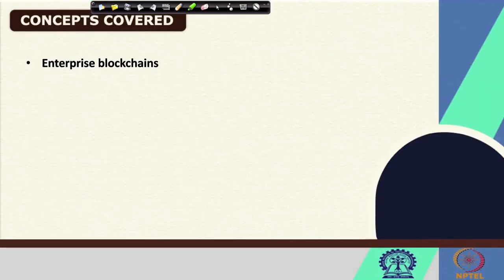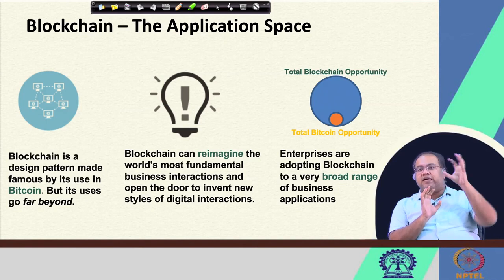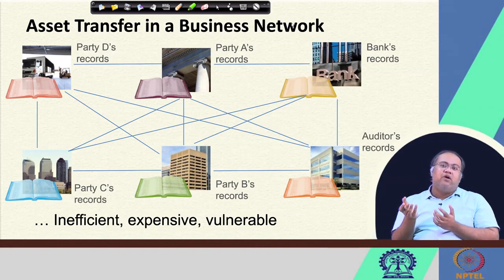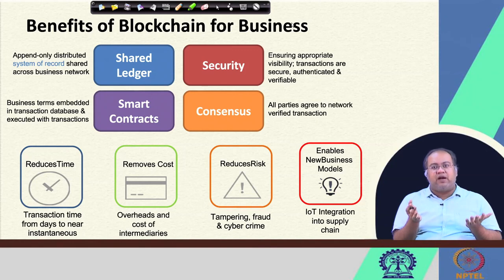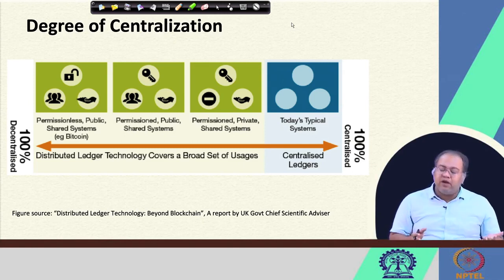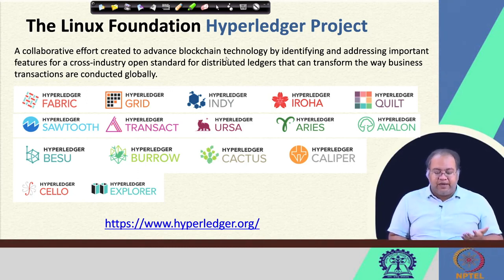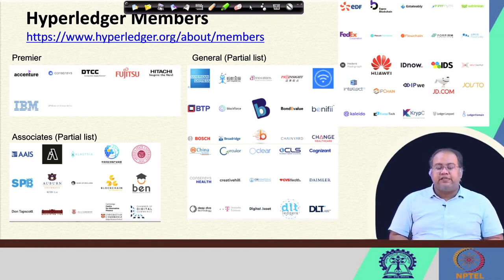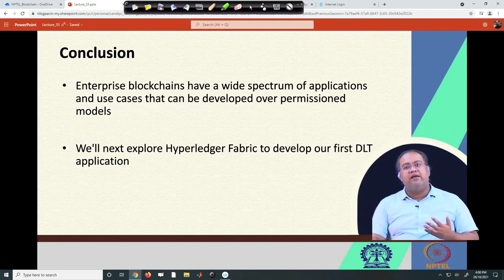LECTURE 33: ENTERPRISE BLOCKCHAINS